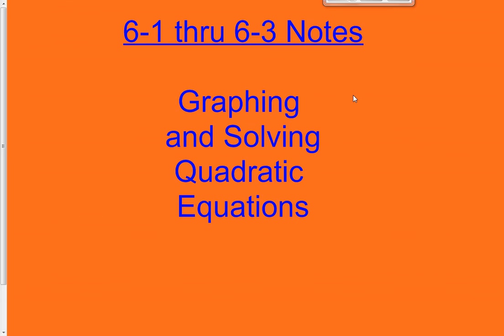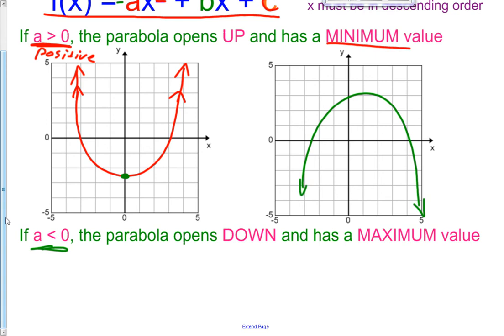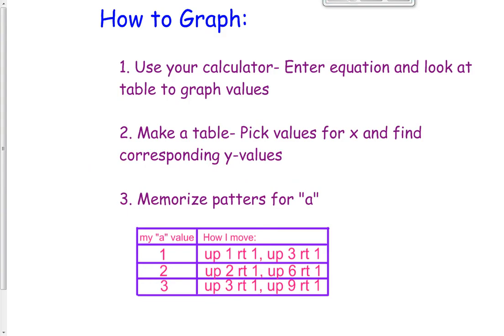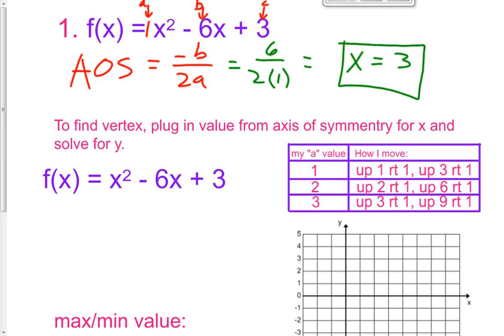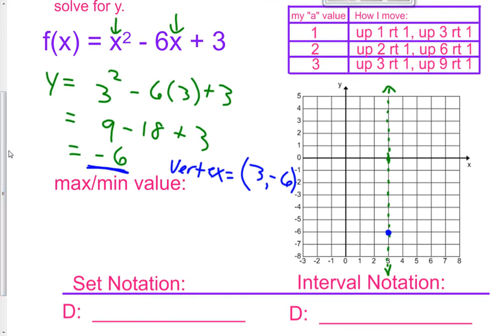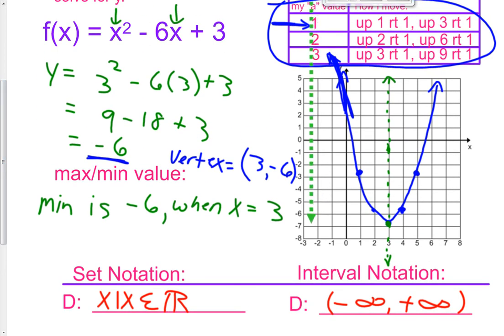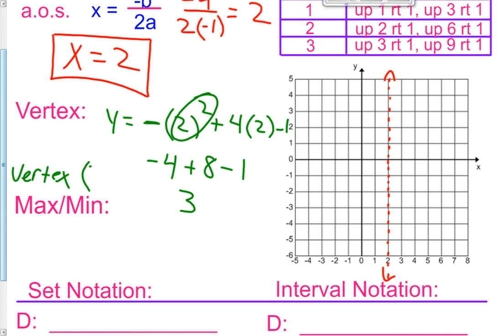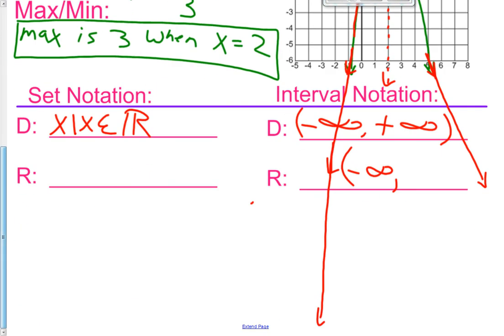6 1 to 6 3 A Terminology and Graphing Quadratics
This video introduces what quadratic functions are and how to graph them.